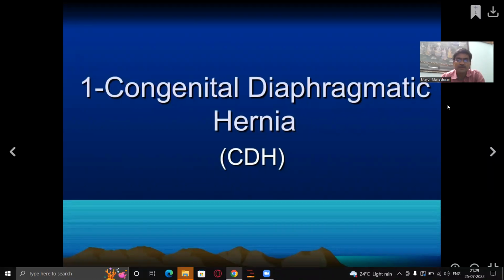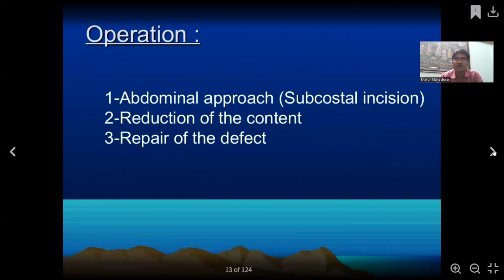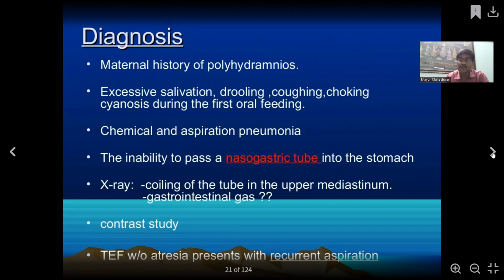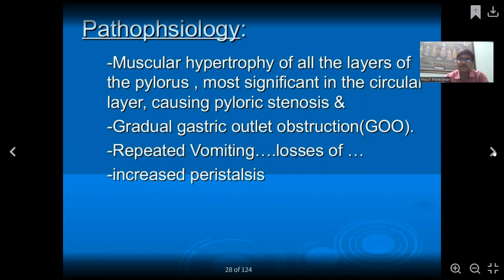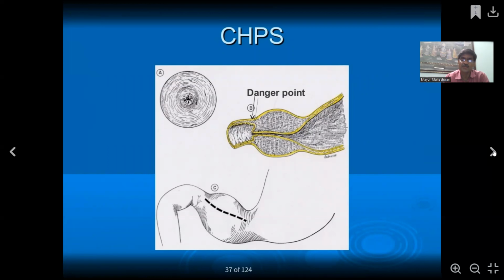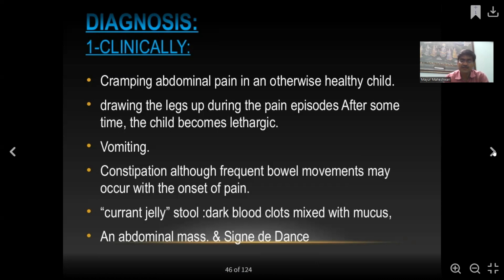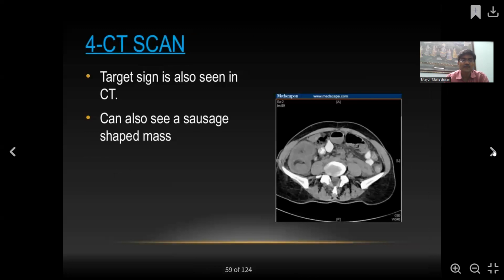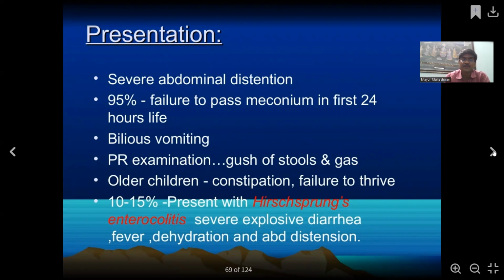1 CONGENITAL DIAPHRAGMATIC HERNIA - DR. MAYUR MAHESHWARI